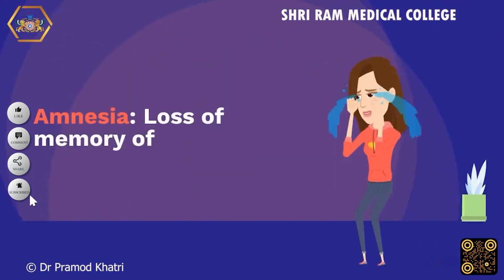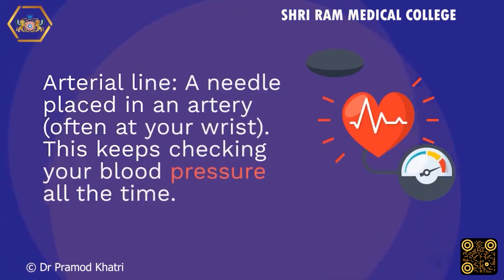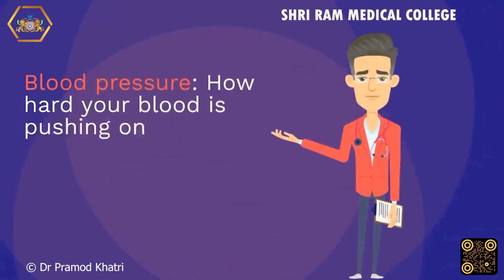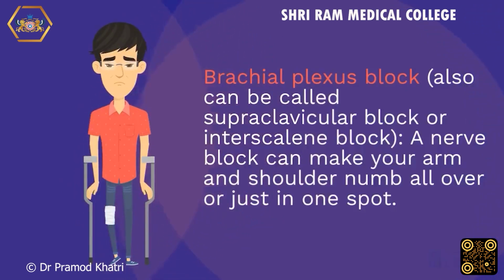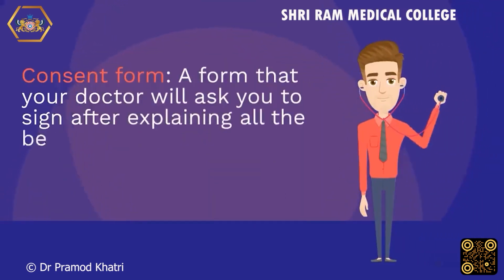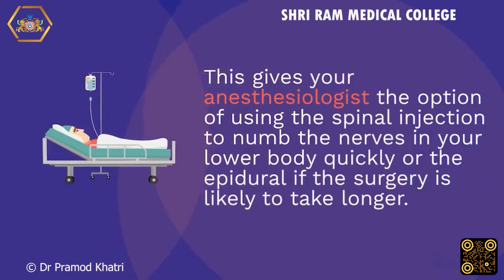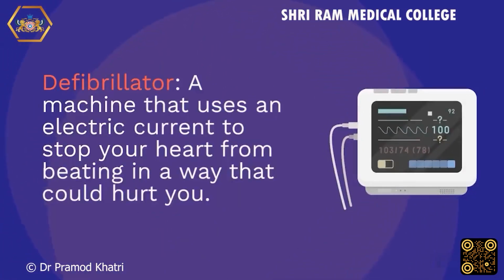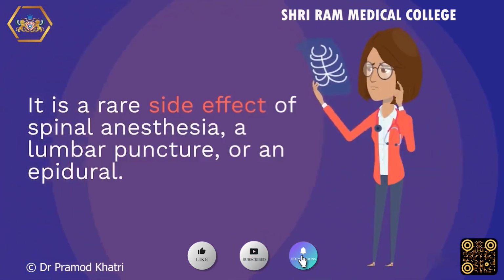Terminology Used In The Operating Room By Physicians – Lesson 01 || Shri Ram Medical College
Amnesia: Loss of memory of something that happened.

 General anaesthesia: controlled sleep in which you don't feel anything. Local anesthesia numbs only a small part of your body, so you can stay awake.

Anaesthesia Associate: A medical worker who is part of the anesthesia team and works under the direction of a consultant anesthetist. Before, it was called Physicians' Assistant.

Anaesthetist: A trained doctor who knows how to give anesthesia.
Analgesia: Pain alleviation.

Anaphylaxis: An extreme reaction to a medication or substance.

Anticoagulant: Medications that stop your blood from clotting.

Antiemetic: A medicine that can help stop or treat sickness.

Anti-inflammatory drug: A drug that stops or lessens pain and swelling.
Arterial line: A needle placed in an artery (often at your wrist). This keeps checking your blood pressure all the time. Your anesthesiologist can also use it to take blood samples to measure how much oxygen is in your blood.

Artery: A blood vessel that carries oxygenated blood from the heart to another part of the body.

Awareness: Getting awake during a general anesthetic by accident and being able to remember some of this time.

Blood pressure: How hard your blood is pushing on your arteries. Most of the time, it's written as two numbers, like 120/80.

Body Mass Index: A common way to figure out how much you weigh based on your height.

Brachial plexus block (also can be called supraclavicular block or interscalene block): A nerve block can make your arm and shoulder numb all over or just in one spot.

Cannula: A thin tube made of plastic that is put into a blood vessel.

Cardiac arrhythmia: A group of conditions in which your heart beats too fast, too slow, or in an irregular pattern.

Cardiopulmonary bypass (CPB): A method in which your heart and lungs are temporarily taken over by machines while you have surgery, usually on your heart.

Complications: There may be problems after your surgery, treatment, or illness.

Compression boots: A soft "boot" that inflates and deflates around your legs during an operation to keep blood moving through your veins.

Consent form: A form that your doctor will ask you to sign after explaining all the benefits and risks of an operation or procedure.

Cornea: The thin layer on the front of your eye.

CPX testing (Cardiopulmonary Exercise Testing): A way to see how well your heart and lungs work at rest and when you work out.

CPR (Cardiopulmonary resuscitation): A way to keep your breathing and circulation going if you ever stop breathing (called "respiratory arrest") or if your heart stops (called "cardiac arrest").

Combined spinal and epidural (CSE): A type of local anesthetic that is put in your back and uses both a spinal injection and an epidural injection.

Cross match: A test that is done before a blood transfusion to make sure you get the right type of blood.

CVP line: Central Venous Pressure Line (or "central line"): A soft tube that your anesthesiologist puts into a vein (often in your neck) and connects to the large vein that carries blood to your heart.

Day case: A surgery that will likely make you well enough to leave the hospital the same day.

Deep Vein thrombosis (DVT): A clot that forms in a deep vein in your leg or stomach.

Defibrillator: A machine that uses an electric current to stop your heart from beating in a way that could hurt you.

Diabetes: A disease that makes your blood have too much sugar (glucose).

Drip: Fluids put into a vein. Different minerals or drugs can be added to these.

Dural puncture (‘dural tap’): When an anesthesiologist puts in an epidural, this can sometimes happen.

Dural puncture headache: A problem that can arise from a dural puncture. Because the needle made a small hole, cerebrospinal fluid is leaking out and causing the headache.

ECG (electrocardiogram): A record of the electrical activity your heart makes when it beats.

Join Shri Ram Medical College’s Bachelor of vocation in Operation Threate Technology and Take the First Step Toward a Successful Career in Operation Technologist.

We are here to assist you in launching your career as a Operation Technologist.